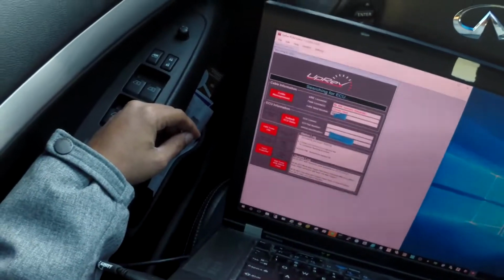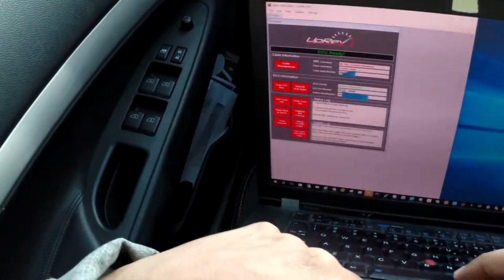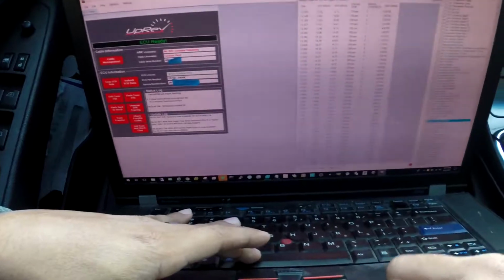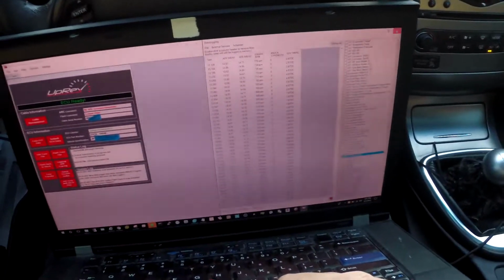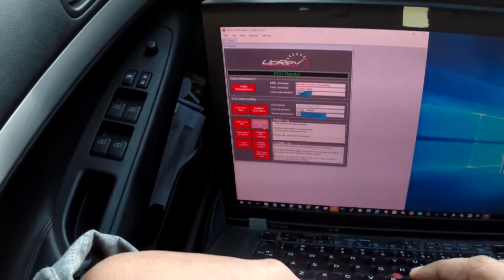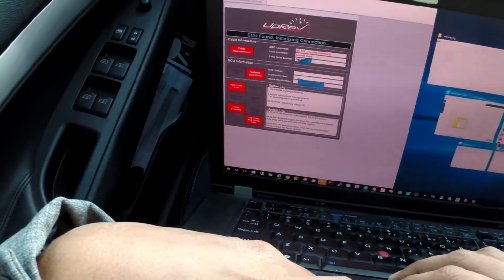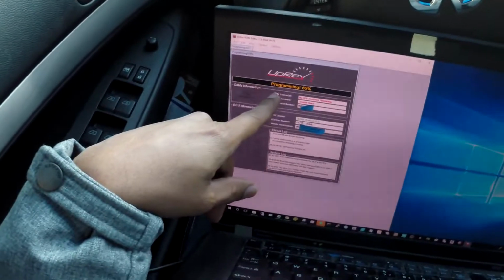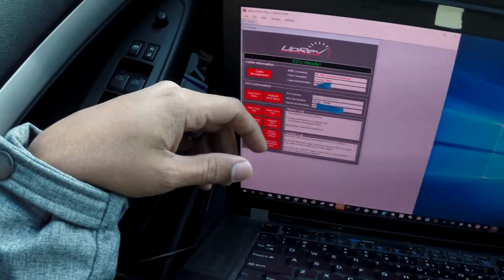UpRev eTune Step 2 & 3 logging and flashing tune | 2018 tutorial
an updated tutorial for UPRev

🙏Thanks for viewing my VLOG, Please dont forget to

Kevan H
7115 Southpointe Pkwy Ste 5.

🚗💨 Garage  🚘
1970 Datsun 240z 4spd
2011 Infiniti G37S Sedan 6spd
1996 Nissan 240sx SE 5spd
2016 Harley Davidson CVO Breakout
125cc Custom Drift Trike

🎒 Gear
Camera DJI Osmo Pocket V1 | V2
DJI Osmo Action w/
Future gear
Mic Rode VideoMicro
Future gear
Future gear
Future gear
Mounts etc.
w/ w/